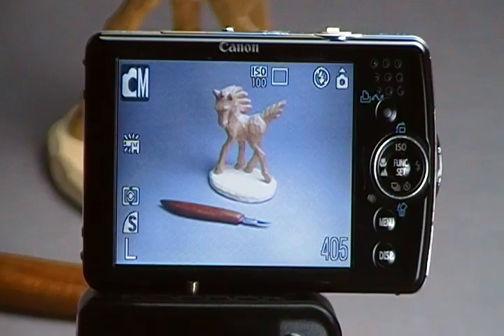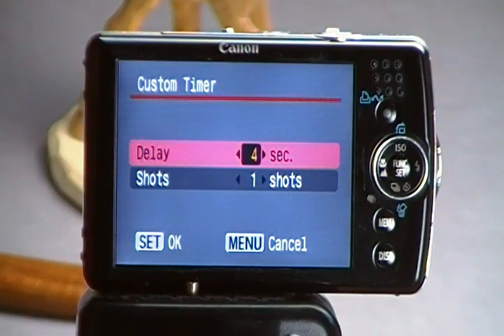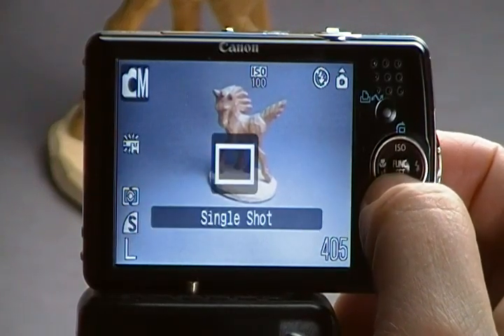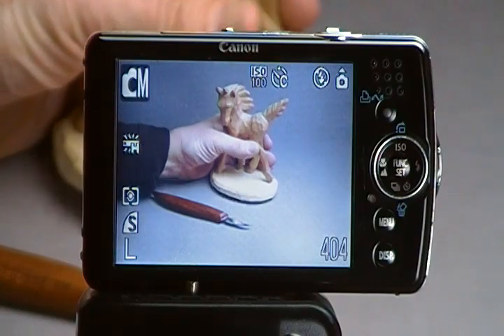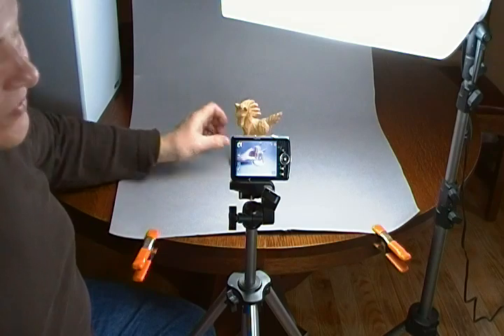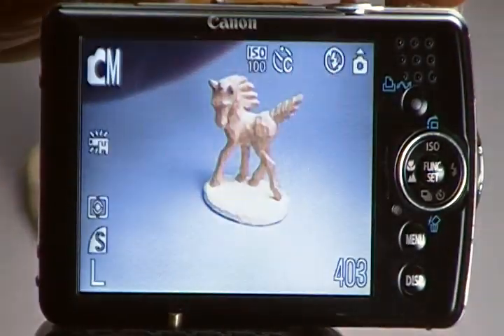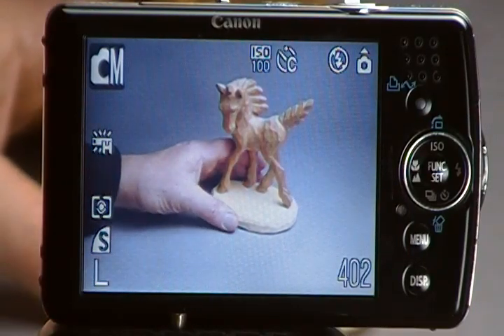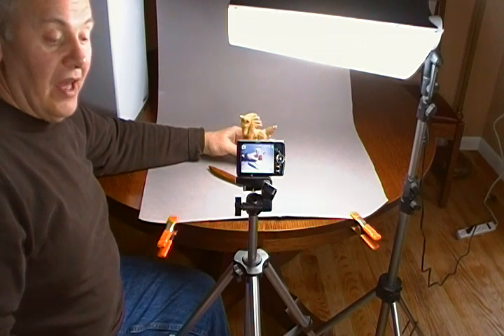23 Shooting Step by Step Photos 2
23 Shooting Step by Step Photos 2